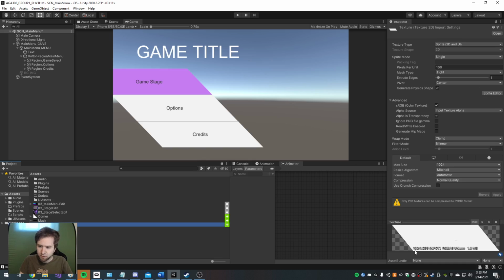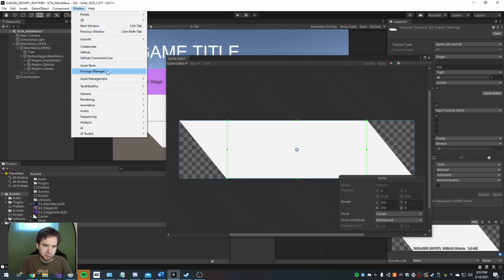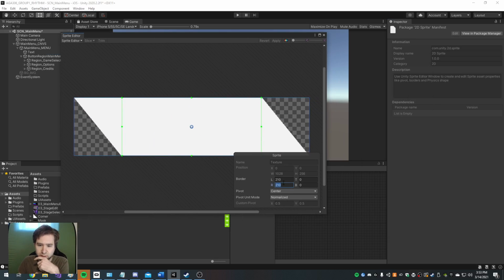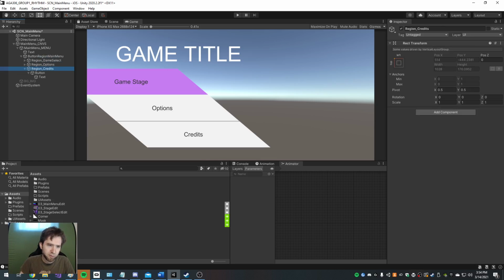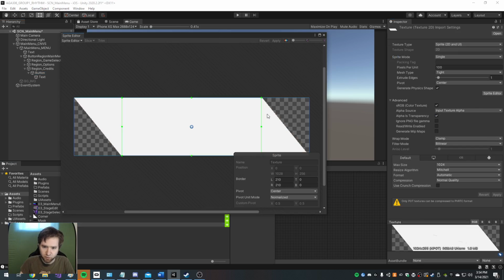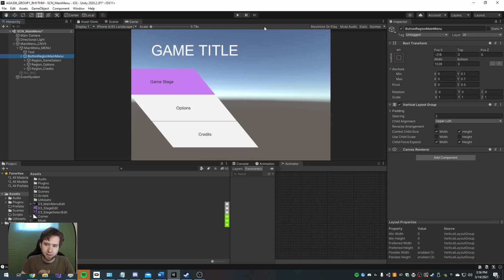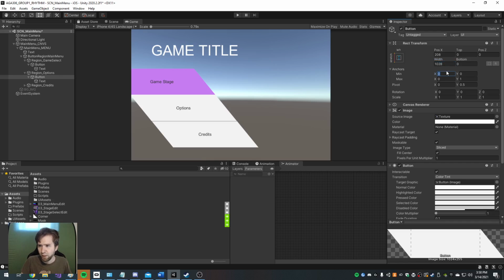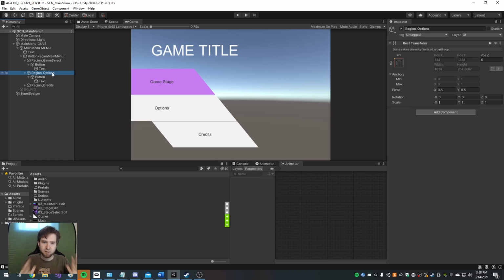AGA 304 - ROCKIN RHYTHM ADVICE - ALIGNED SLANTED BUTTONS (OPTION #2)